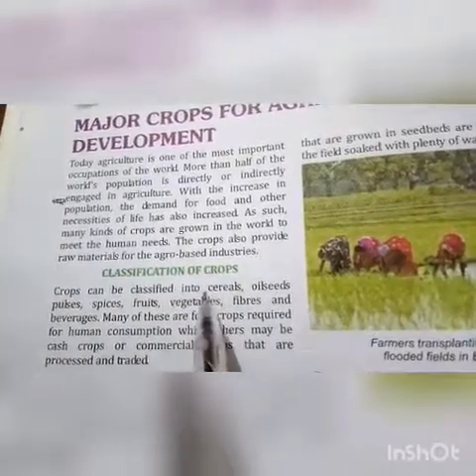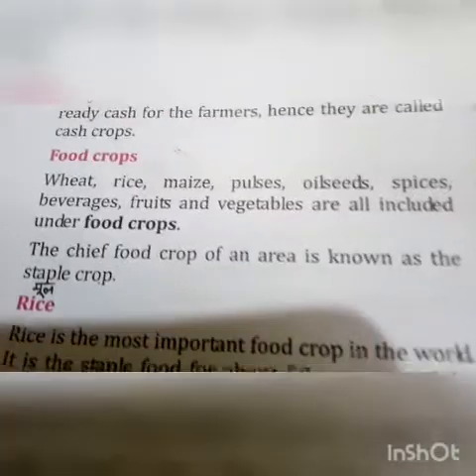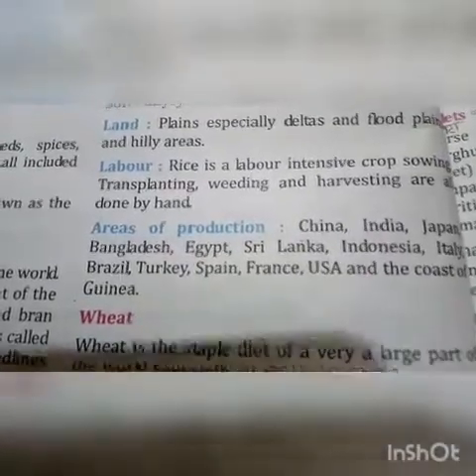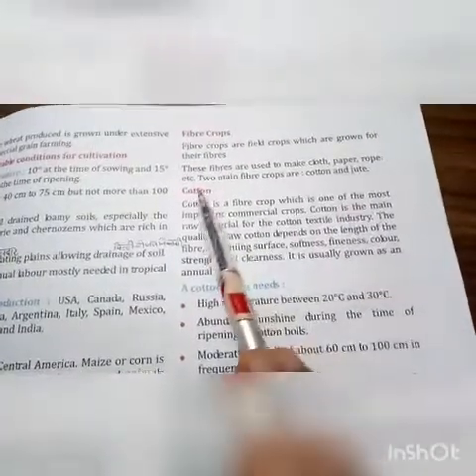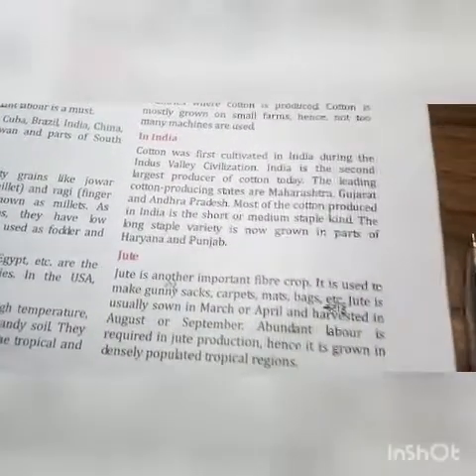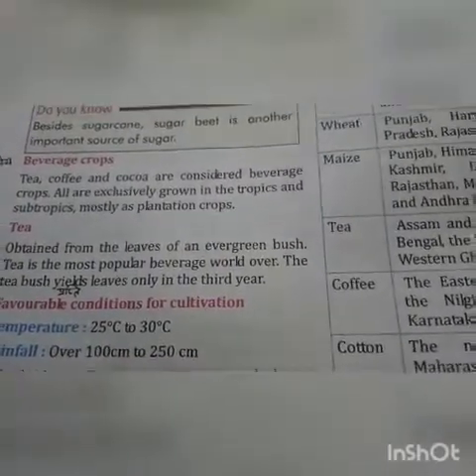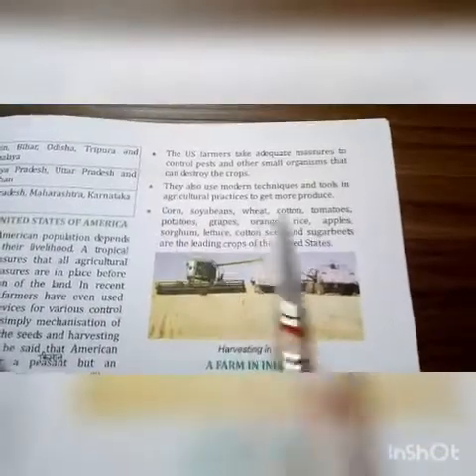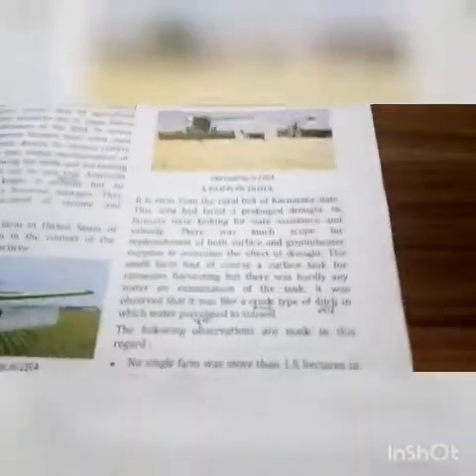Class 8 S.st ( geography) L -6